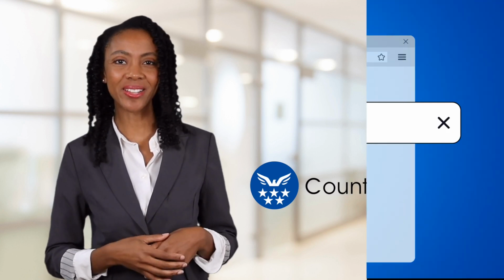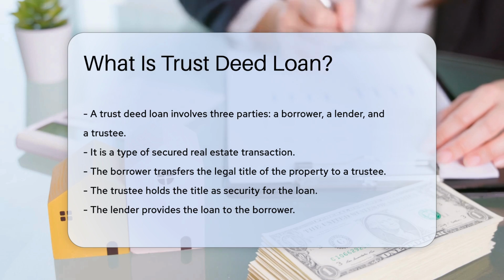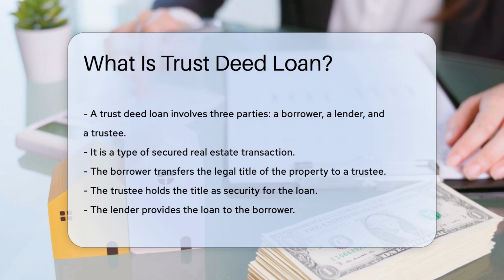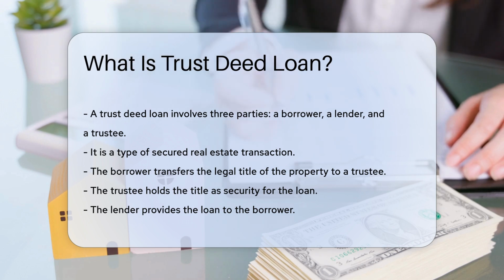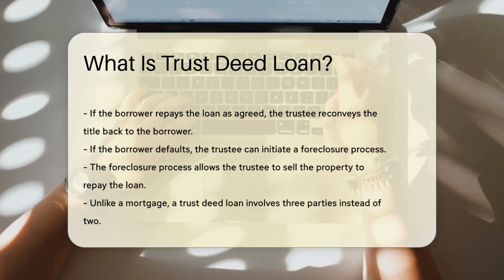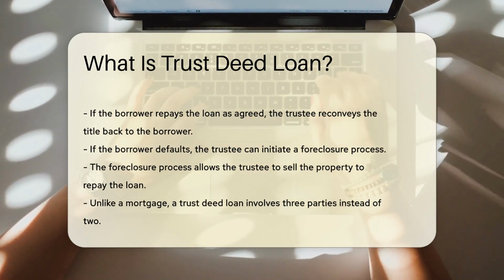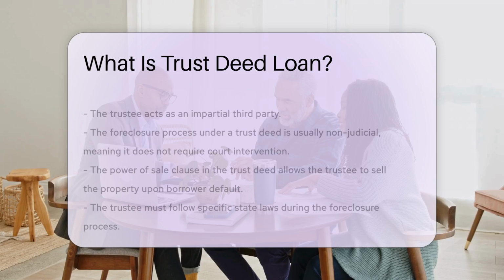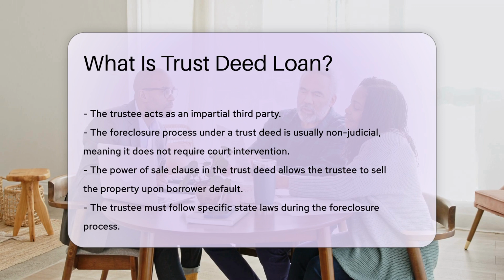What Is Trust Deed Loan? - CountyOffice.org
What Is Trust Deed Loan? In this enlightening video, delve into the world of trust deed loans and uncover the intricate dynamics involving borrowers, lenders, and trustees. Explore the unique structure of trust deed loans, the role of trustees as impartial overseers, and the streamlined foreclosure process they offer compared to traditional mortgages. Discover the essential components of trust deed transactions and the crucial obligations each party must fulfill to navigate this secured real estate arrangement successfully. Gain insights into the non-judicial foreclosure process facilitated by the power of sale clause in trust deeds and the specific state laws governing these transactions. Trust deed loans are a prevalent financial tool in certain states in the United States, providing a distinct approach to property transactions that offer clarity and efficiency. Enhance your understanding of trust deed loans and empower yourself with knowledge on this significant aspect of real estate financing.